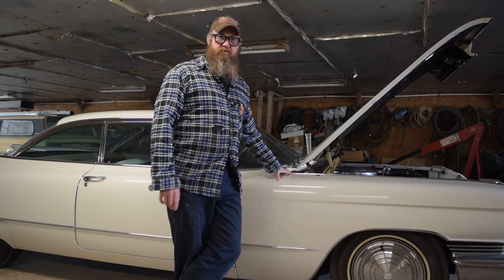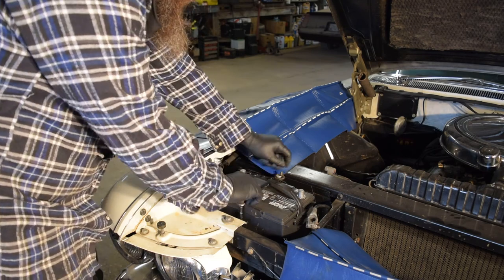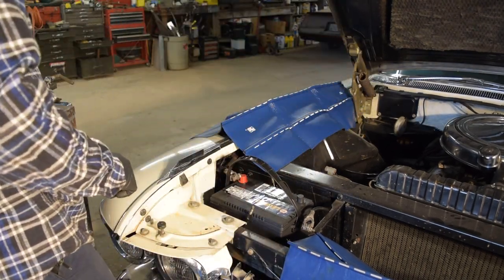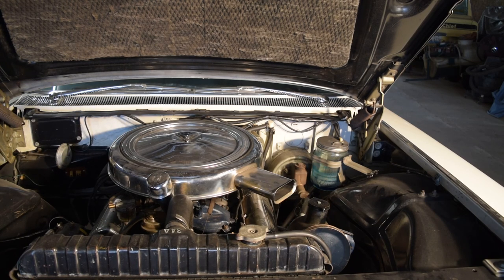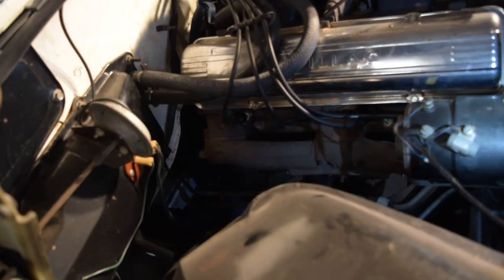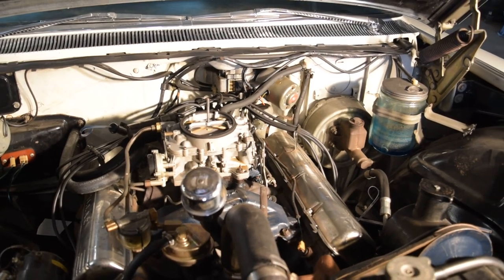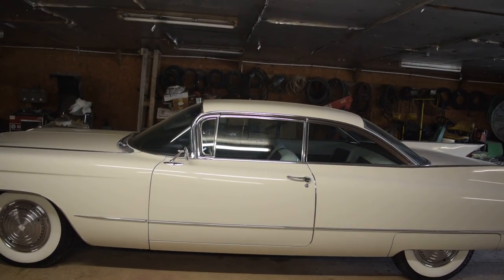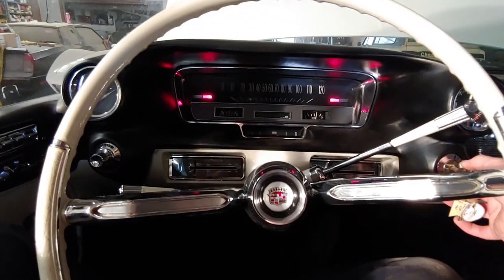*1960 Cadillac Coupe Deville* First drive in 15 years!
The 60 Caddy gets her first taste of asphalt after 15 years!  I pretty impressed, let me know what you think!